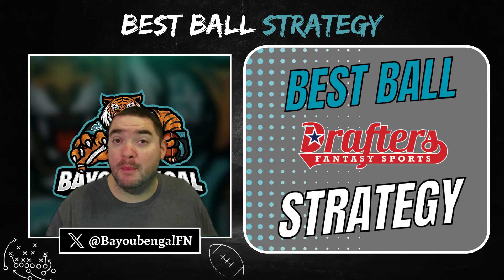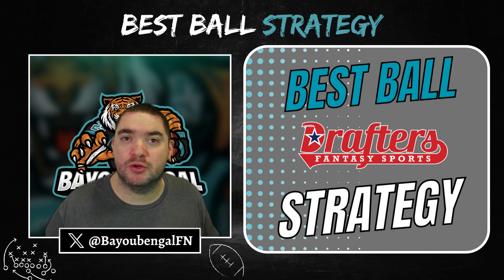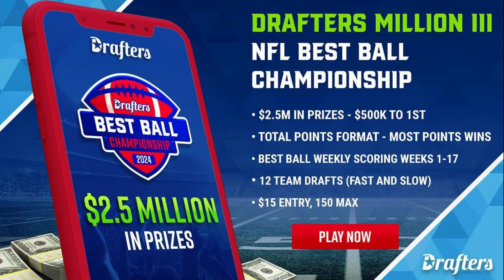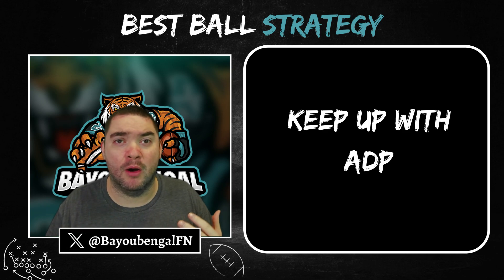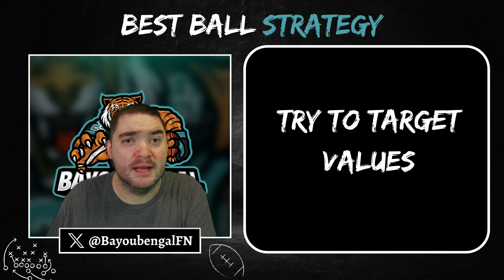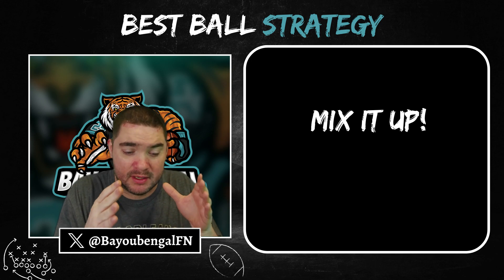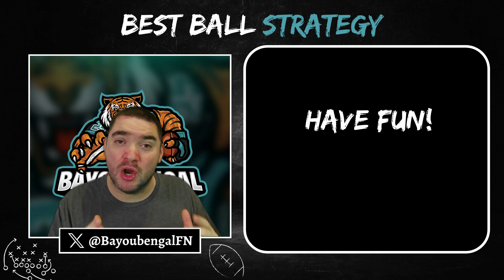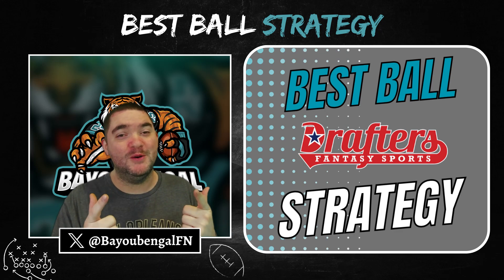Best Strategies For DOMINATING Your Best Ball Drafts!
In this video, we break down the best strategies for dominating your best ball drafts on Drafters Fantasy Sports. From roster construction to player selection, we cover everything you need to know to come out on top in your drafts. Whether you're a seasoned player looking to refine your approach or a newcomer seeking an edge, these tips and tricks will help you build a winning team. Watch now and elevate your fantasy football game to the next level!

FOR NEW PLAYERS ON DRAFTERS FANTASY USE MY PROMOTION CODE TO RECEIVE A 100% FIRST DEPOSIT BONUS UP TO $100!

USE CODE: BAYOUBENGAL

FOR NEW PLAYERS ON UNDERDOG FANTASY CLICK THE LINK BELOW OR USE MY PROMOTION CODE TO RECEIVE UP TO $250 MATCH OF YOUR FIRST DEPOSIT!

OR USE CODE: BAYOUBENGAL

SOCIALS!